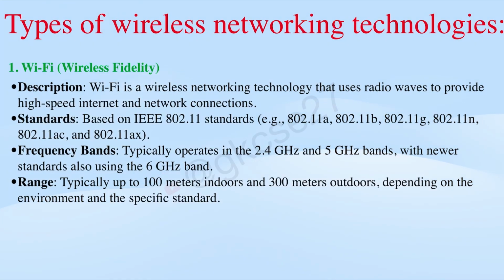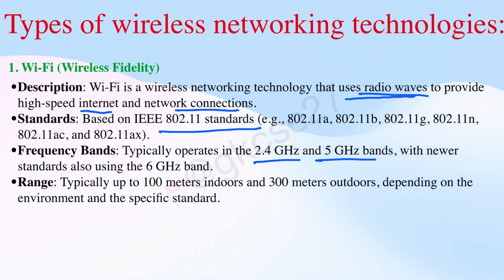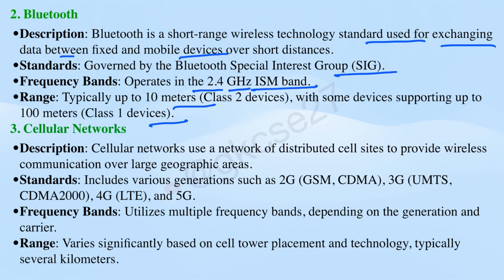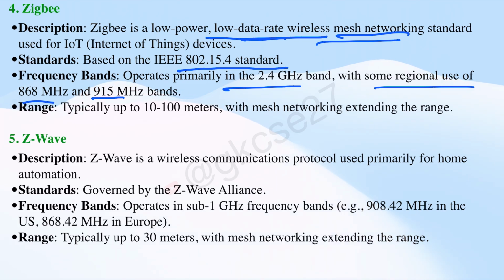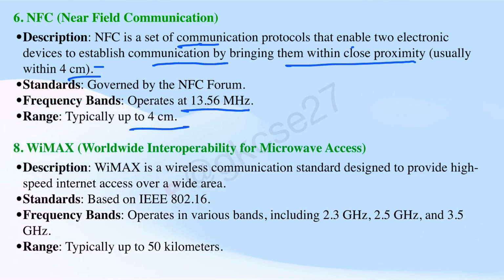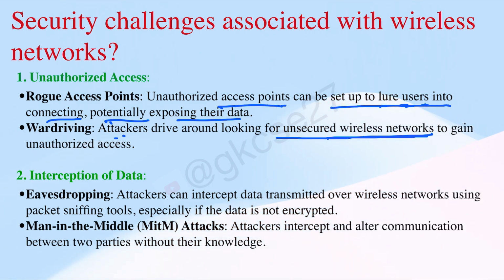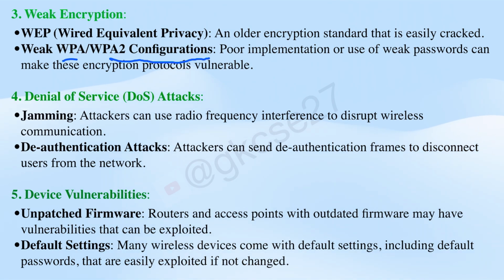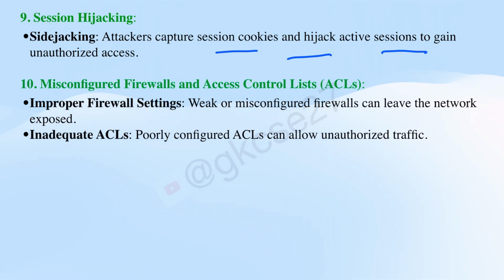Wireless Network Technologies and It's Security Challenges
Timestamps:

0:00 - Wi-Fi (Wireless Fidelity)
1:26 - Bluetooth, Cellular Network
3:00 - Zigbee, Z-wave
4:36 - NFC, WiMAX
5:57 - Security Challenges- Unauthorised Access, Interception of Data
8:14 - Weak Encryption, DOS Attacks, Device Vulnerability
10:40 - Network Configuration issues, Physical Security, Client side attack
12:12 - Session Hijacking, Misconfigured Firewall & ACL